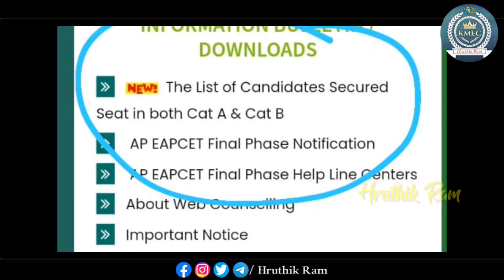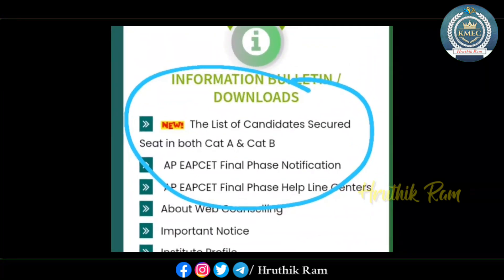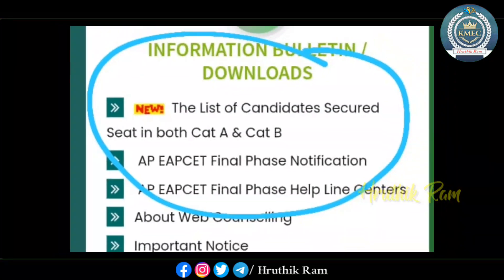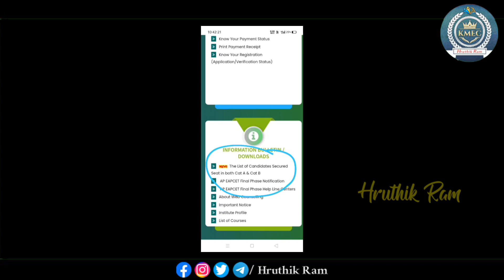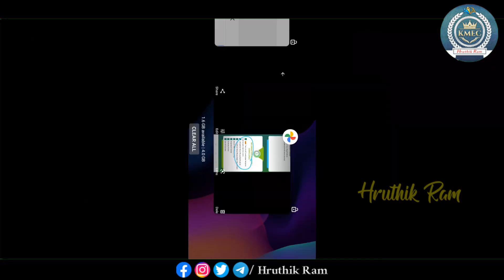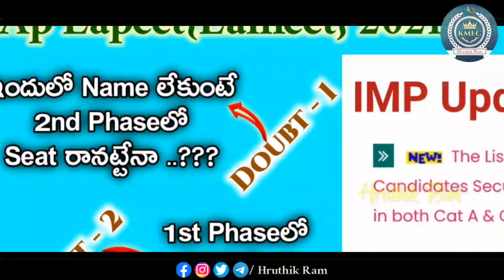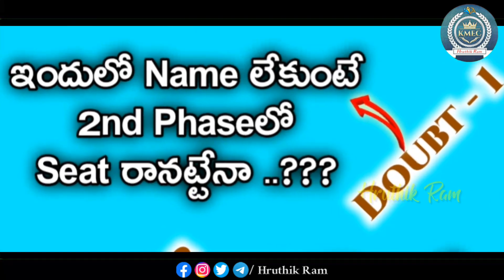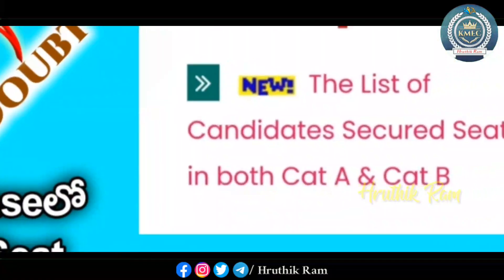Ap Eapcet 2021 2nd Phase Seat Allotments Final List | Major Doubts Clarification |Hruthik Ram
**Even a Single Rupee will be used for Students Purpose or for Charity**